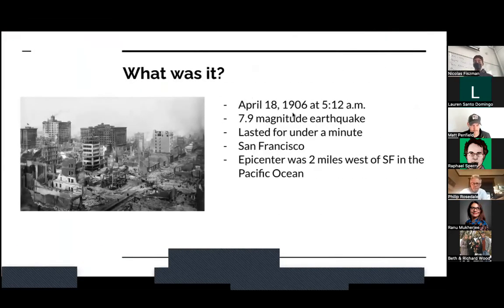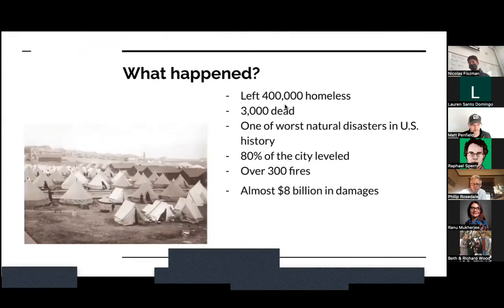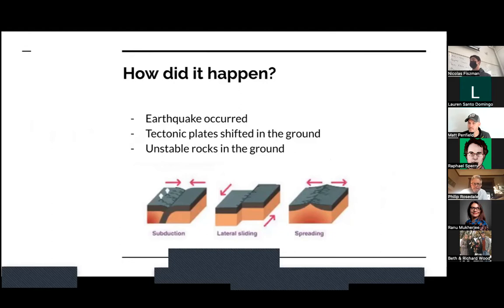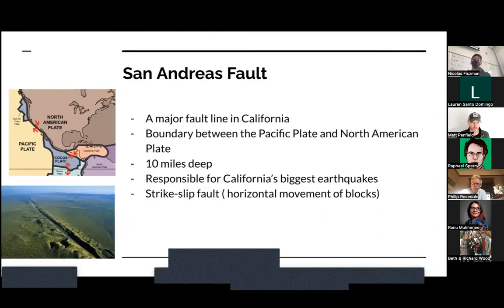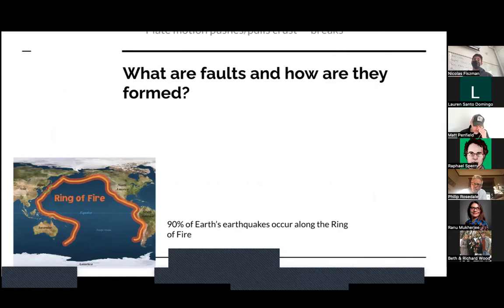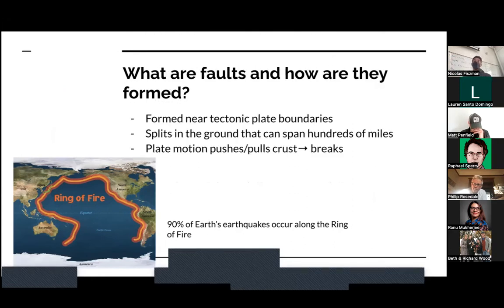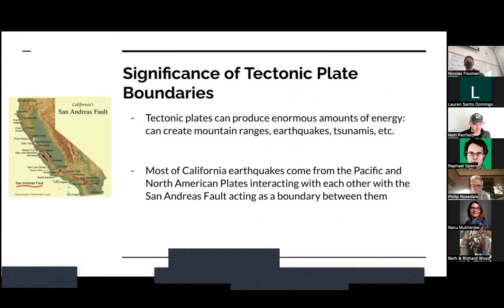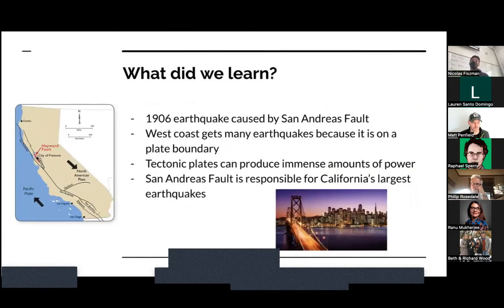5 RB 1906 EQ